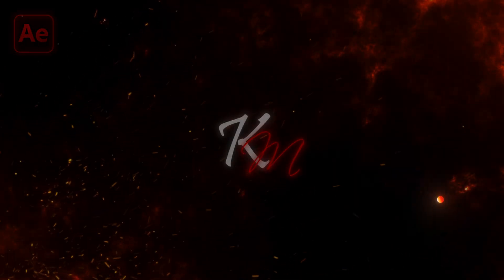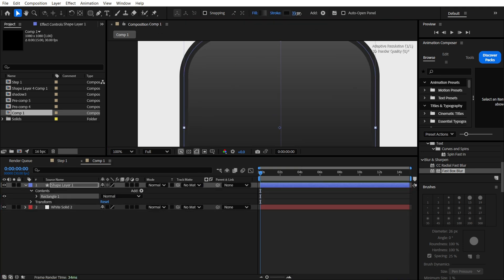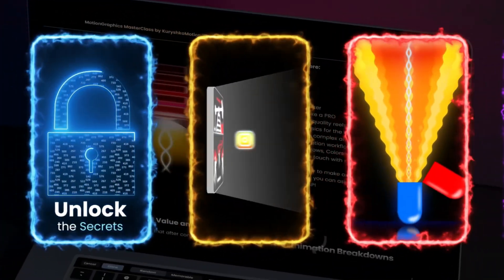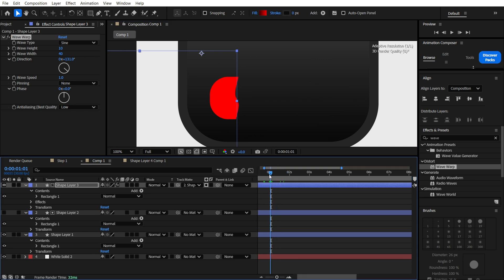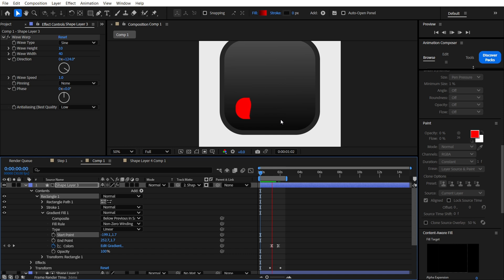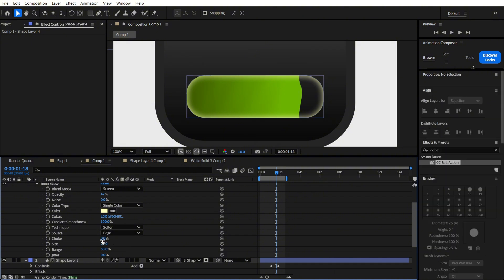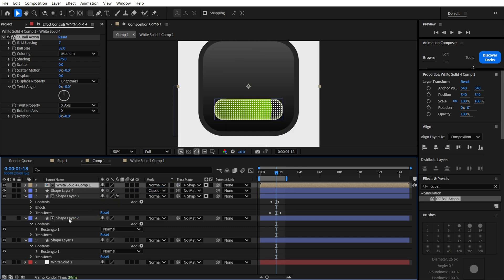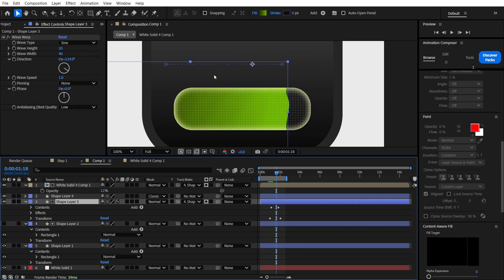Create a Glowing Battery Widget in After Effects (Beginner Tutorial) feat. eptavideos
🎯 Learn professional motion design skills, get exclusive project files, and level up your portfolio. Start creating animations that stand out!

🔥 Get feedback, share your work, and grow faster with a supportive creative community.

🚀 Access high-quality project files, lessons, and pro techniques used by top motion designers. If you’re serious about After Effects, this is a goldmine!

Inspired by the amazing animations by @EptaVideos on Instagram – check them out!

Very Beautiful music from:
A Forest Melody -Tellsonic
Wilderness - Johan Glössner
Empty Sky - Wanderer's Trove
The Mermaids - Hax!
Secrets - Tribal Blood